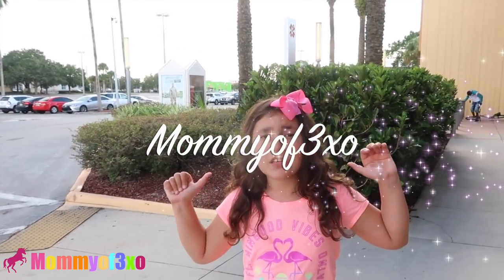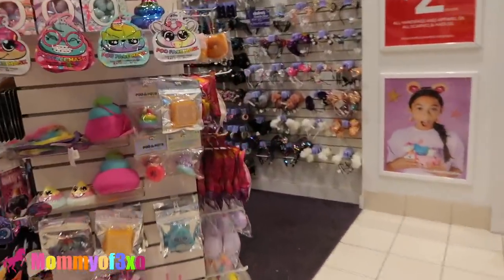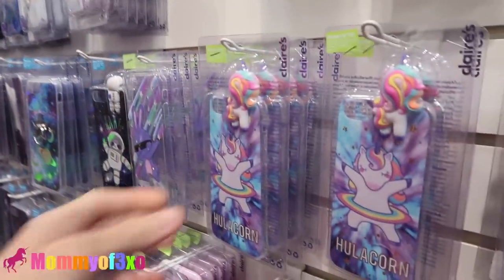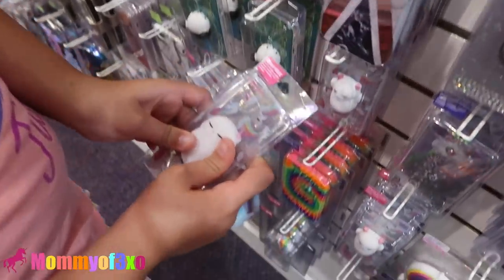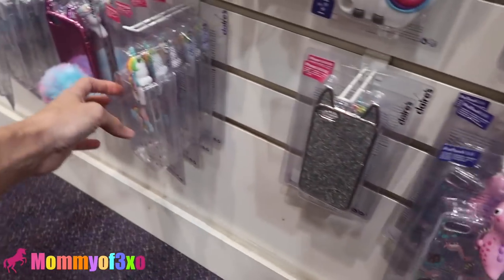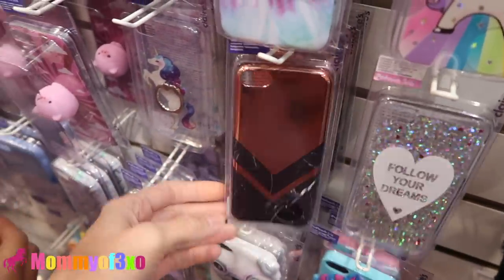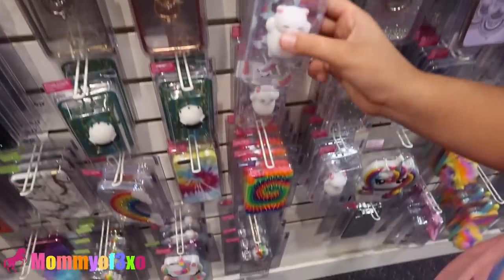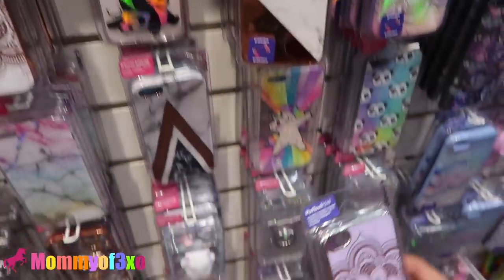NO LiMiT NO BUDGET iPHONE CASE SHOPPiNG CHALLENGE AT CLAiRE'S!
♡Hey guys!!

♡Today we went to CLAIRE'S for the NO LIMIT NO BUDGET iPhone CASE SHOPPING CHALLENGE! WE LOVE YOU GUYS! Xoxo! Hope you all enjoyed the vlog! Loooooveee youuuu guyysss!!!

Mya; itsss.myyaa
Alayah; duhhitsalayah
Lacey; laceylynn8

Mya; itsss.myya
Alayah; duhhitsalayah

Mommyof3xo
2406 E state road 60